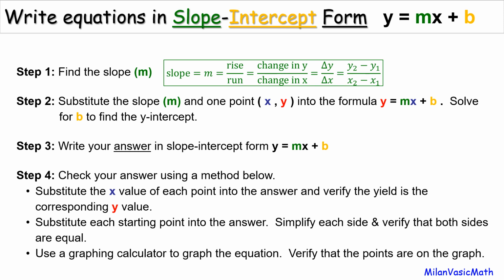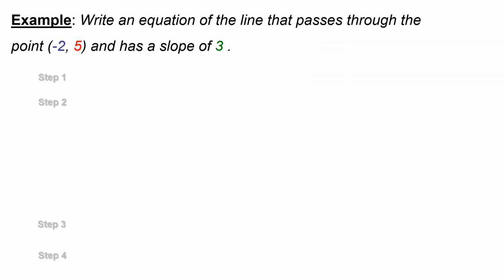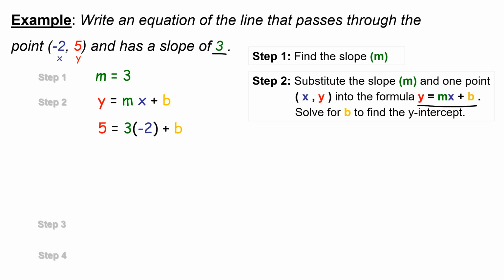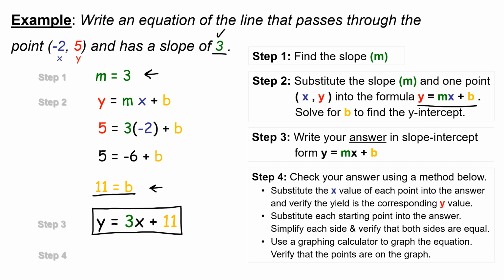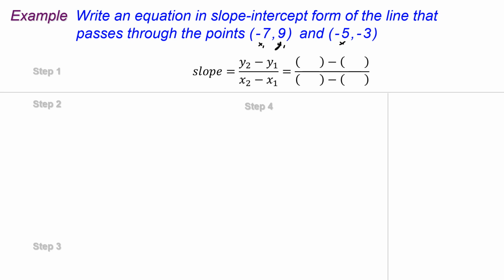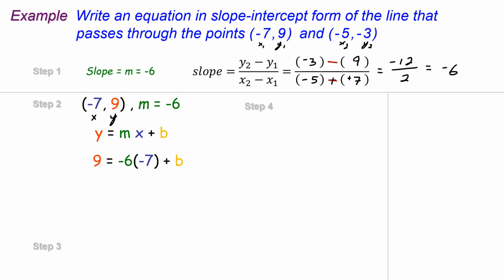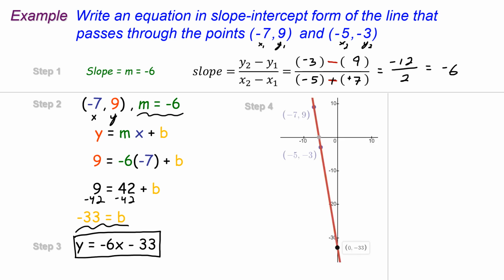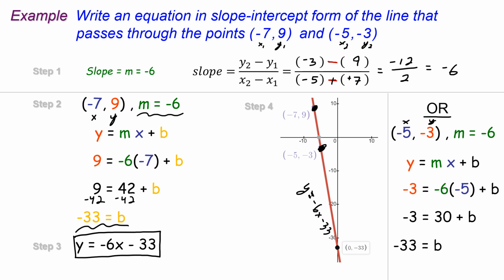Algebra 1 Write equations in SLOPE-INTERCEPT FORM